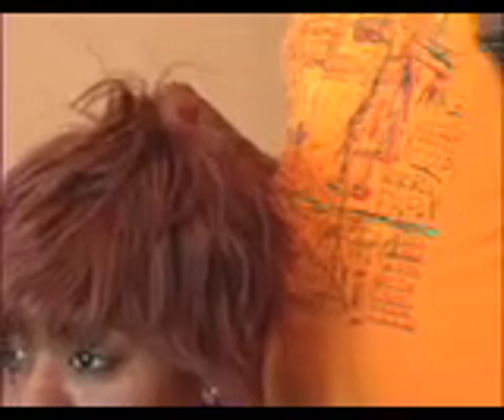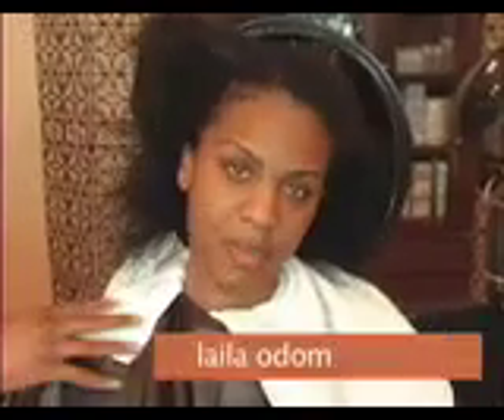Black Hair Stylist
Hair Stylist walk you through the prosses.